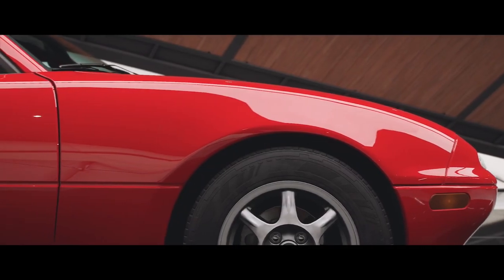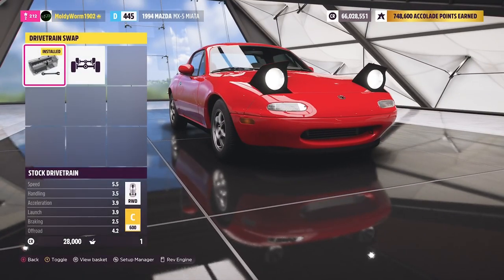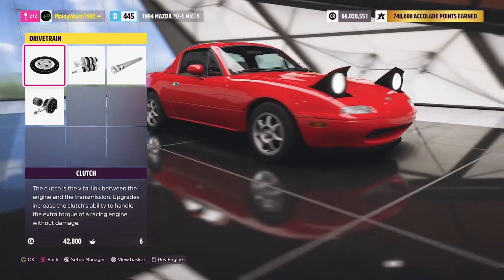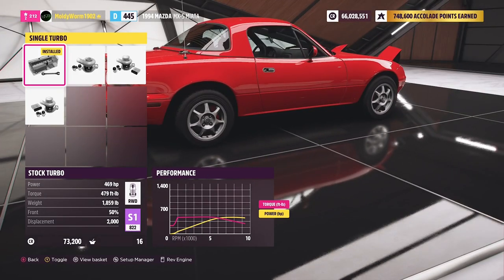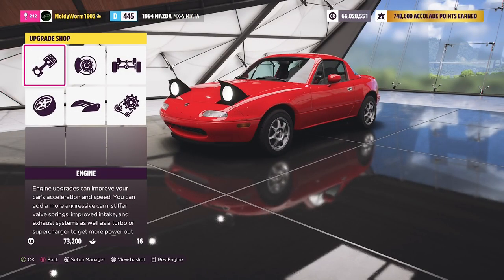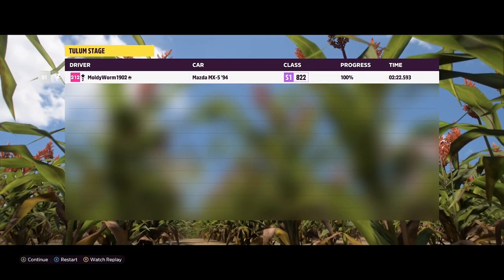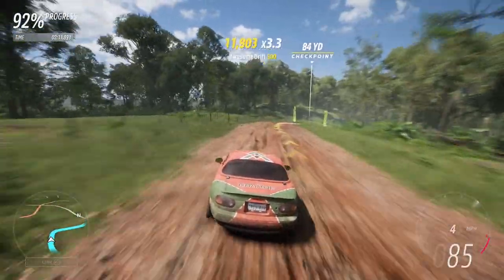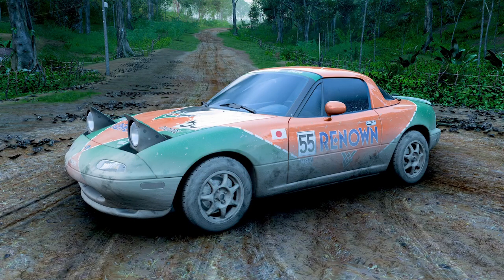Horizon 5| Rally Build - Mazda MX5